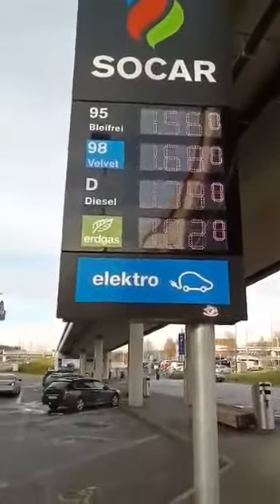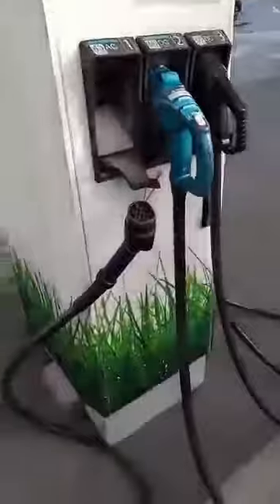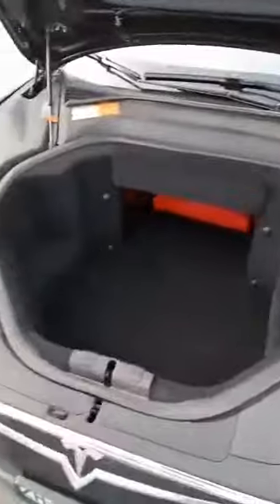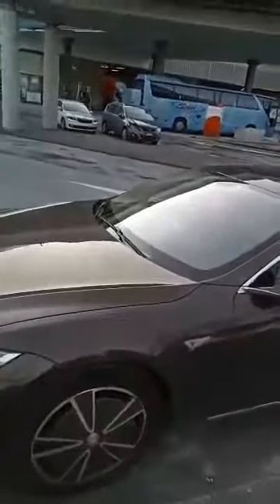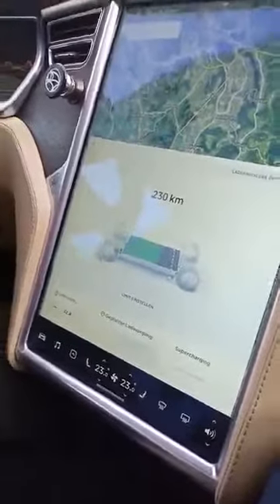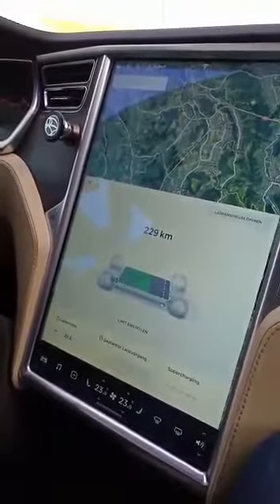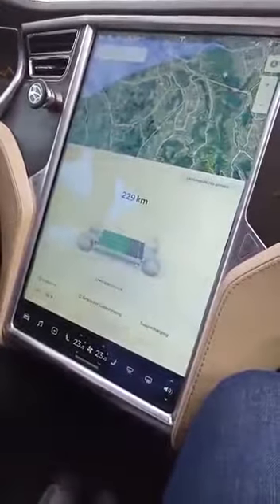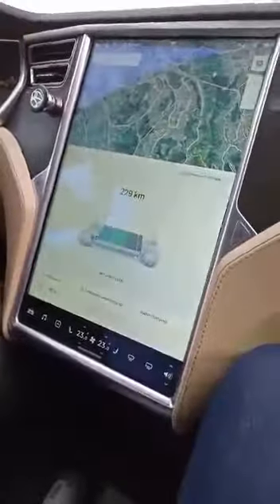Electric Car..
Electronic cars spreading rapidly doing away with fuel